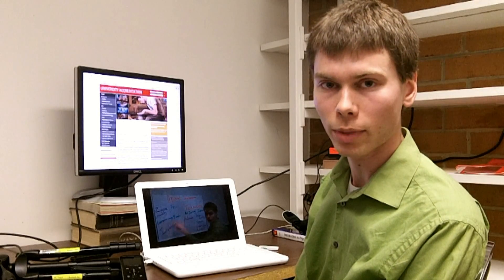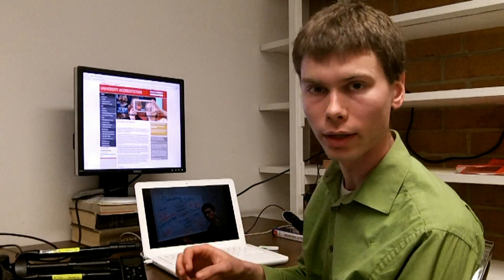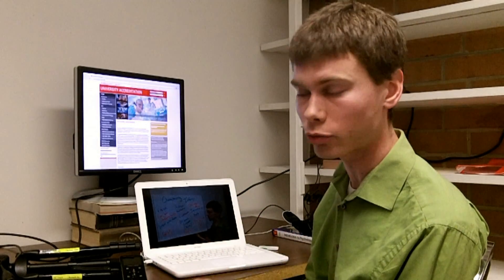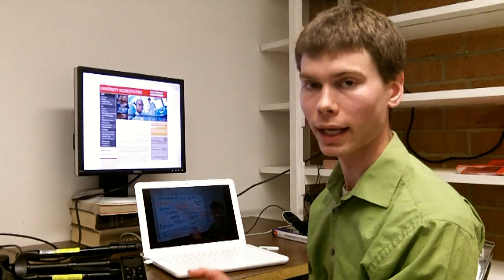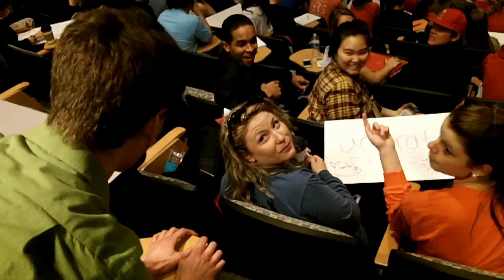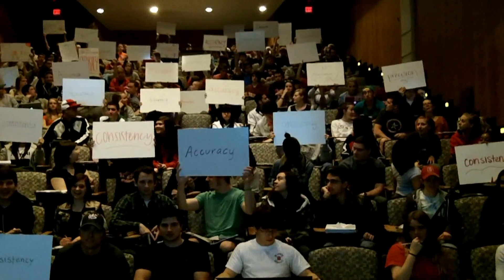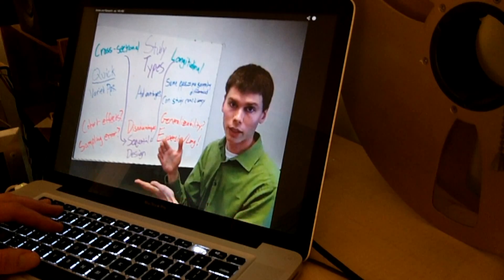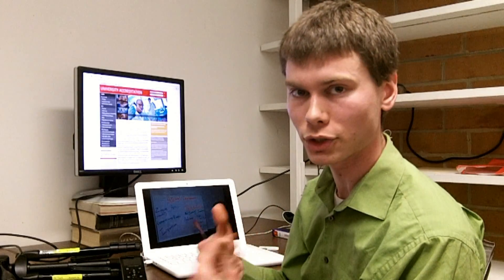Flipping The Large Enrollment Psychology Classroom - NC State University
Dr. Steven Toaddy & Dr. Lodge McCammon use the FIZZ method to flip a large enrollment psychology class at NC State University.